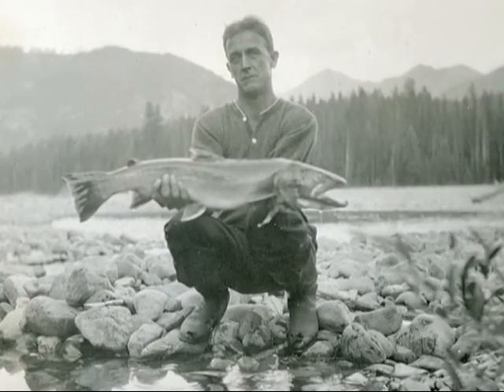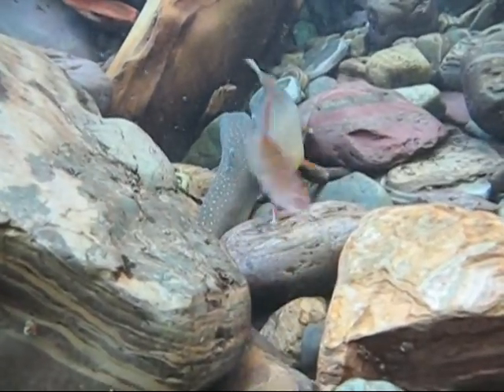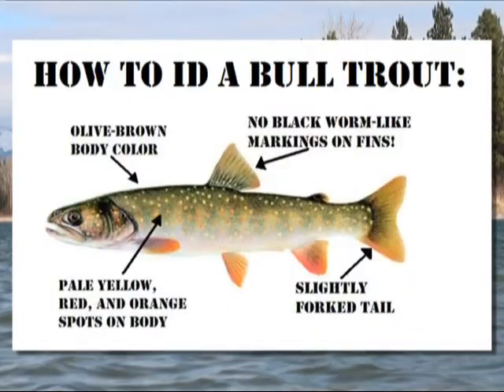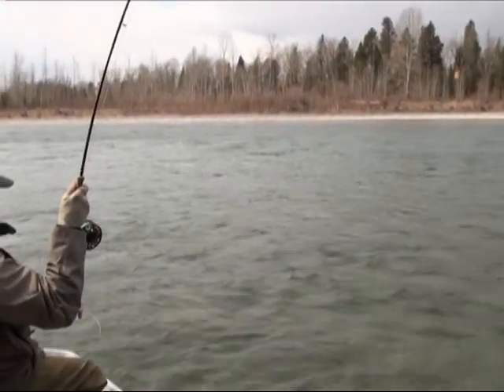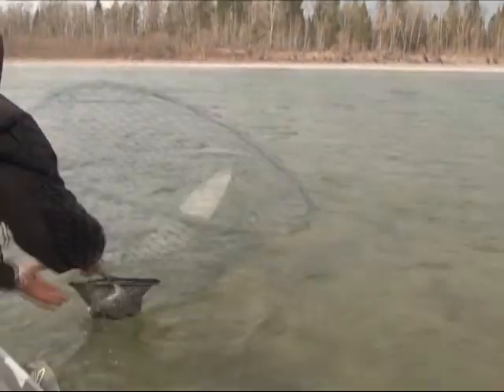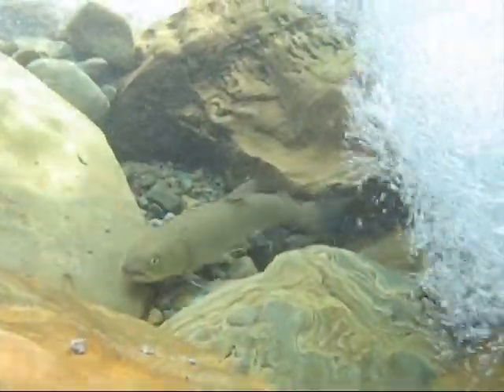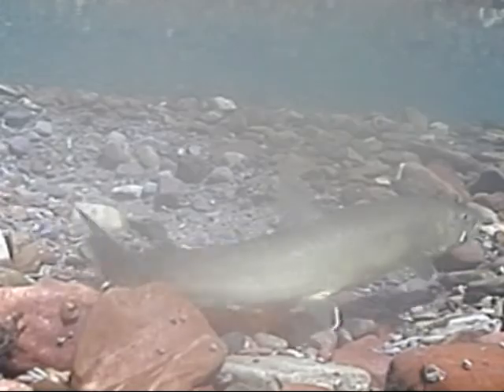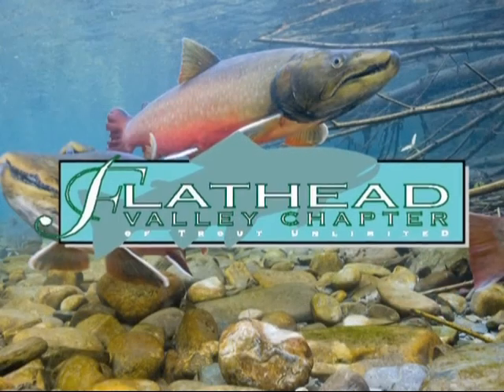Bull Trout Public Service Announcement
Proper care and release of ESA Threatened bull trout if you catch one.